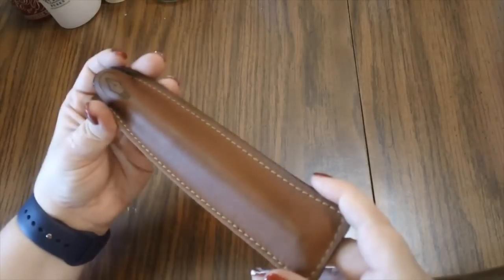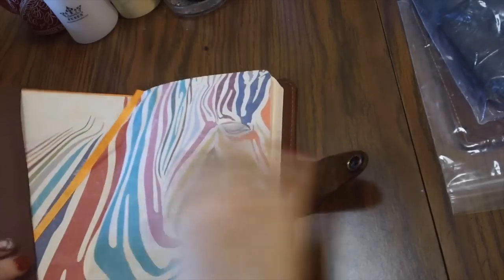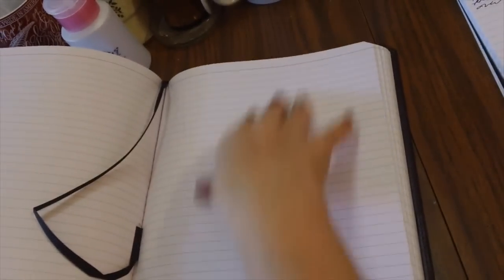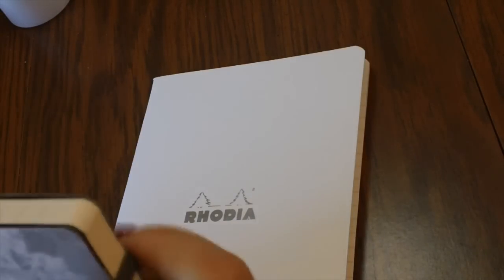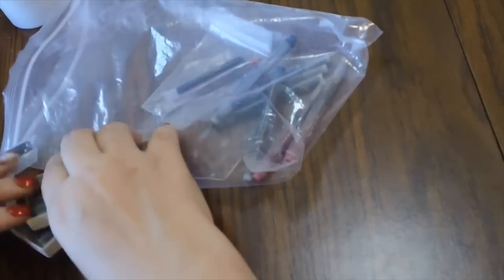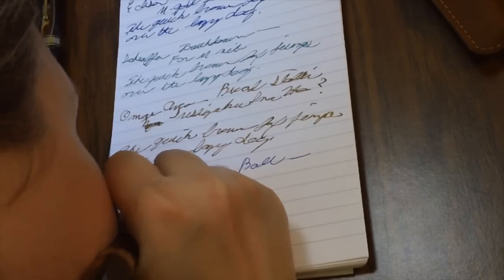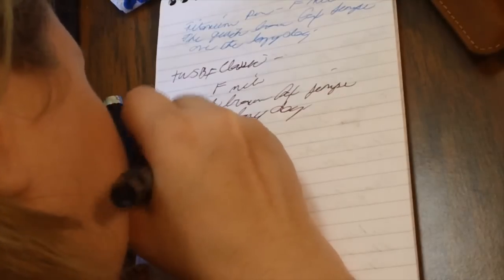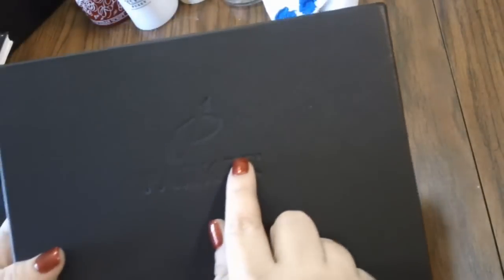2018 Chicago Pen Show Haul!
This video features items purchased during my trip to the Chicago Pen Show in May 2018. Seen are a number of fountain pens, journals, and accessories.

***About Me***

My name is Sharon and I LOVE adult coloring. On this channel, you will see coloring related videos such as hauls, coloring book flipthroughs, product reviews, and what I call Color & Gabs. You will see fountain pen, journaling, and planner related videos thrown into the mix as well. Please join me as I explore new coloring books, supplies, techniques, and everything else coloring related.

Or if you prefer snail mail, you can send letters, colored pictures, cards, and packages to:

Sharon Hawkinson
C/O Rich's Lock & Key
 388 W Baltimore St
Wilmington, IL 60481

The text is written by me with supporting pictures being done using my Sims 3 game.